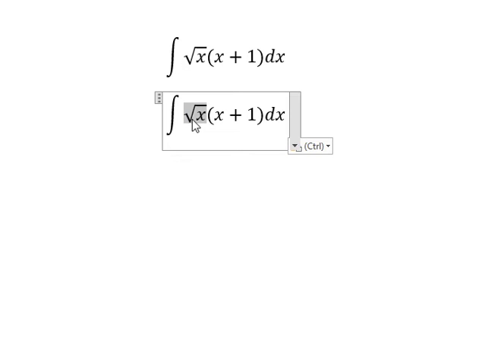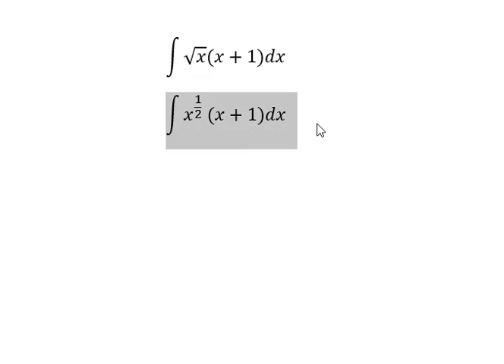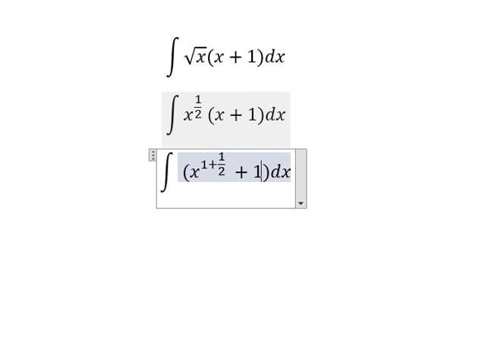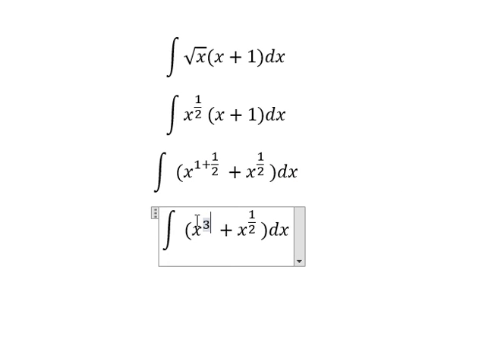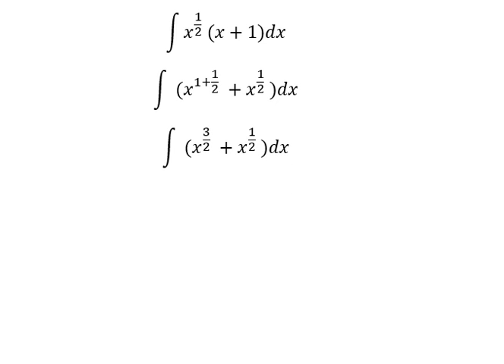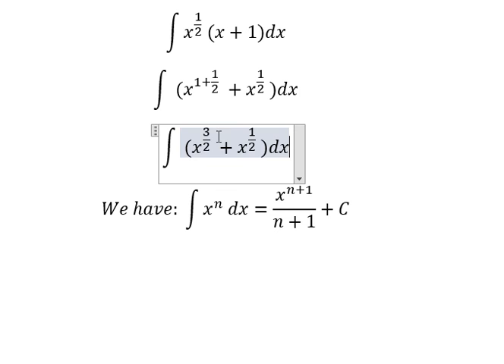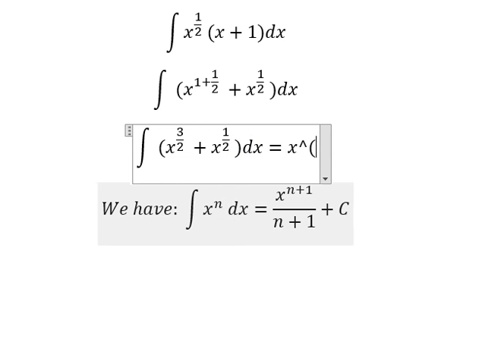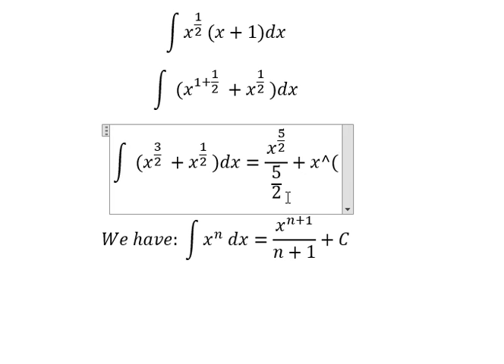Calculus Help: Integral ∫ √x (x+1) dx - Integration - Basic - Techniques